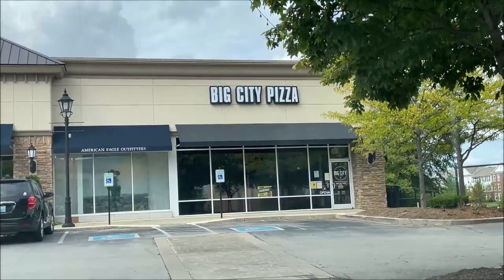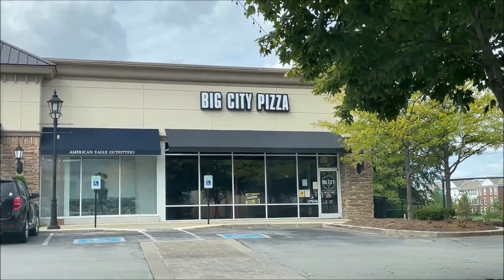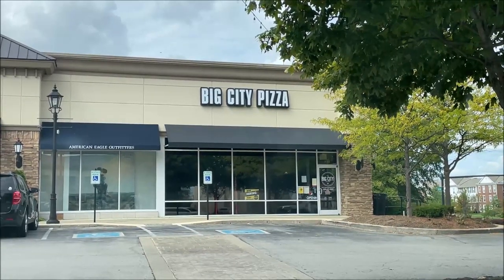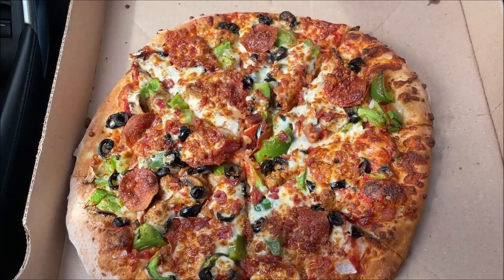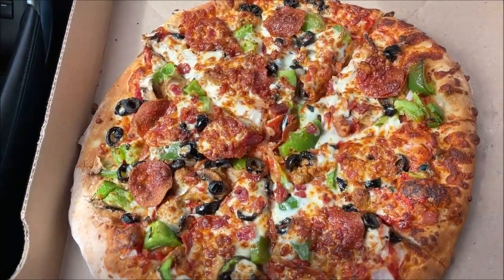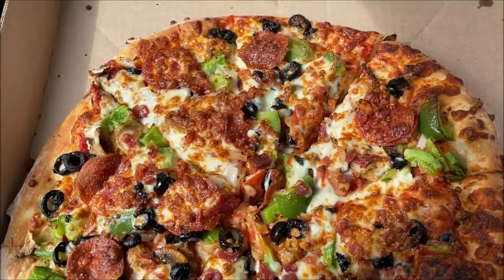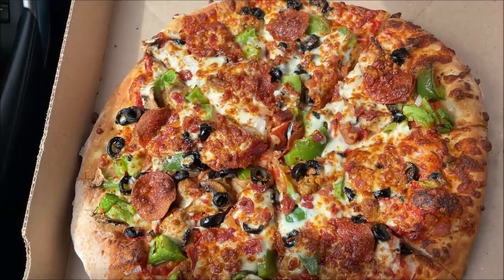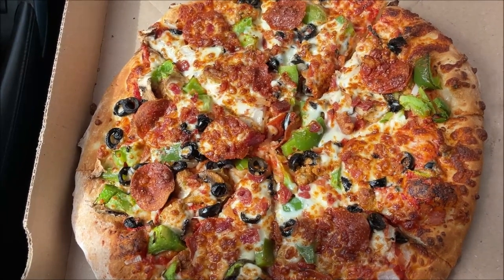Big City Pizza: The Hudson Pizza Review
This is a taste test/review of The Hudson Pizza from Big City Pizza. It has pepperoni, sausage, onion, green pepper, mushroom, black olives and bacon. It was $14.99 + tax.